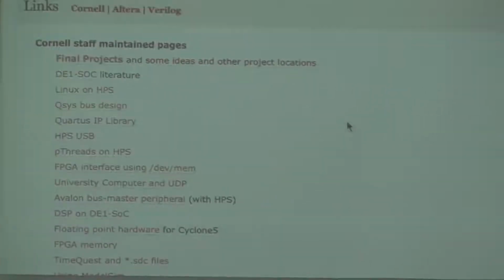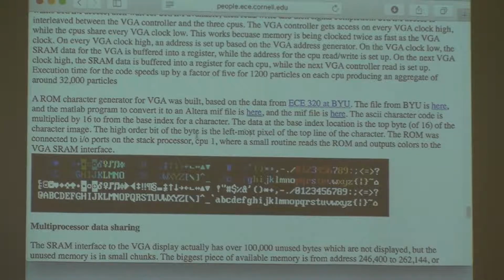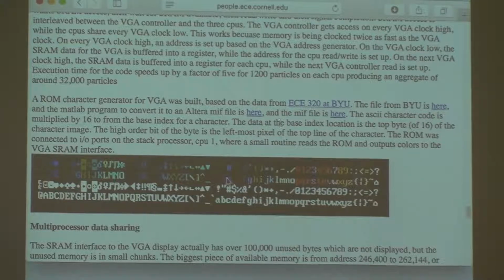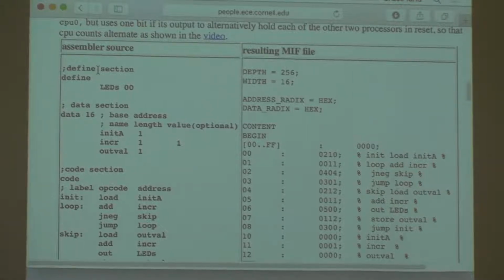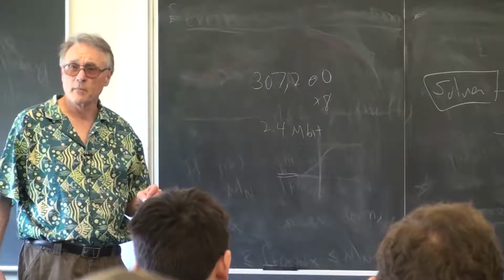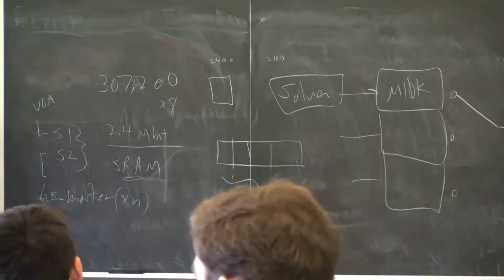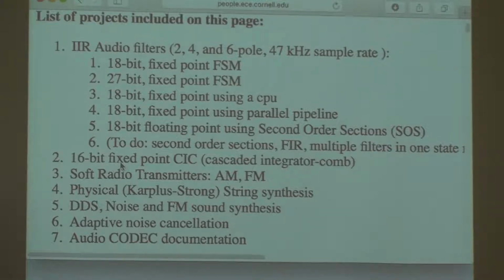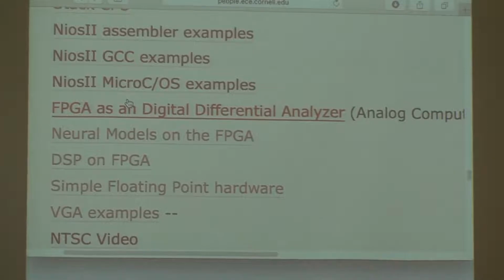#23 Final project discussion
1:00 Mandelbrot questions
Final project considerations,
GPU,
neural nets